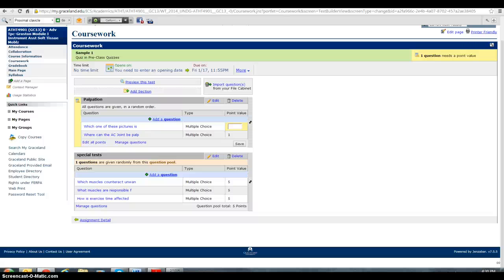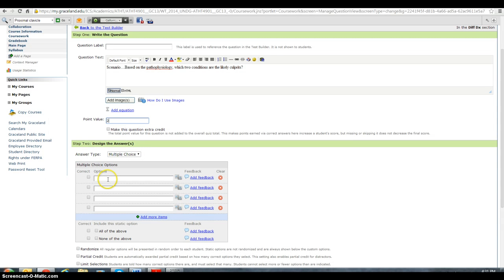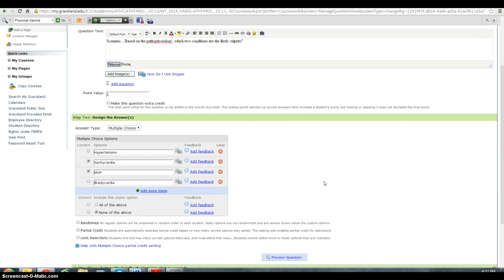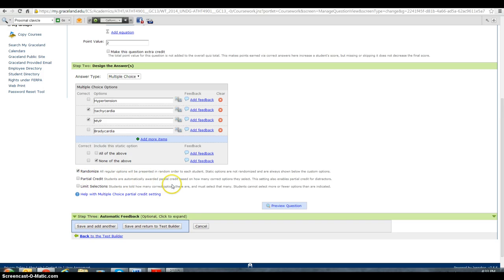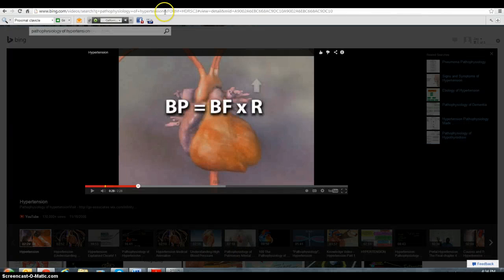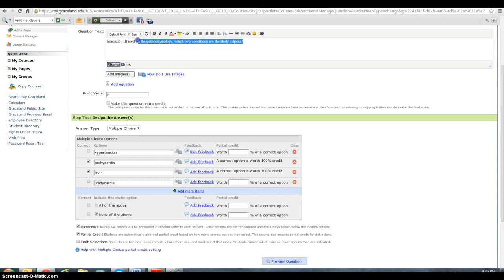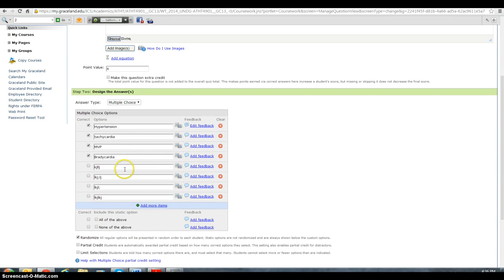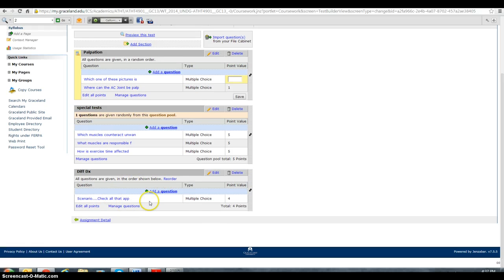Multiple Selection MC in MyGraceland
How to build multiple selection MC questions in the MyGraceland Test Builder